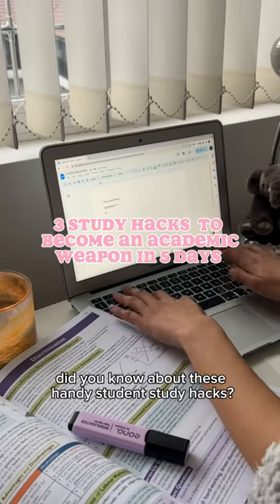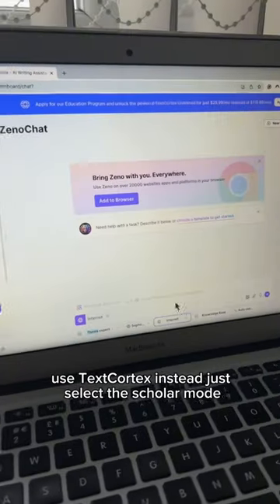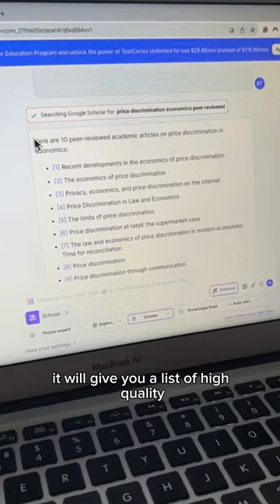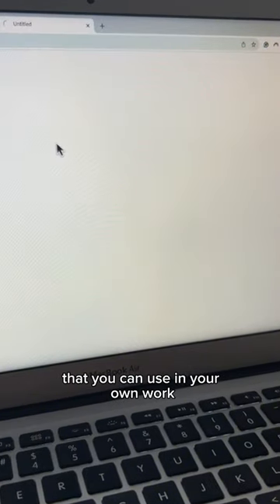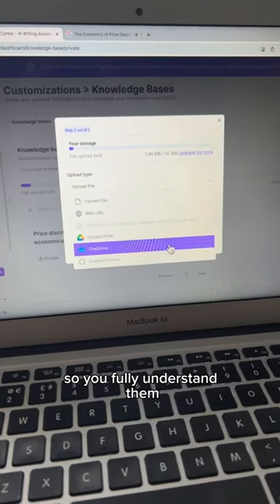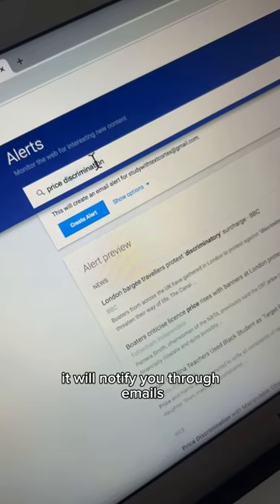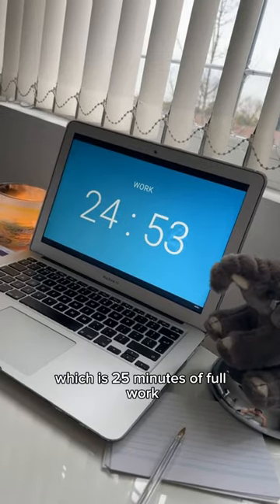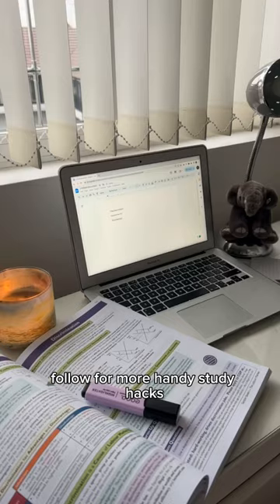Becoming an academic weapon with TextCortex 🔥🔥